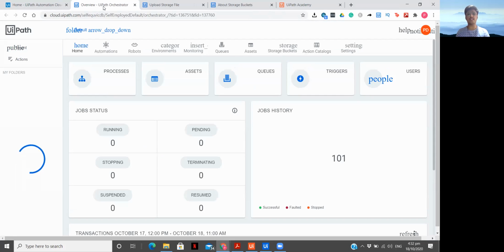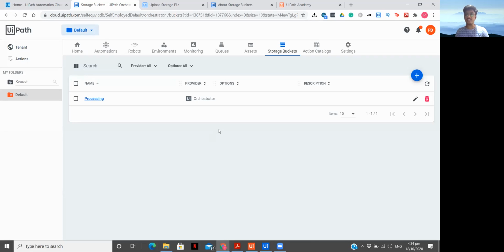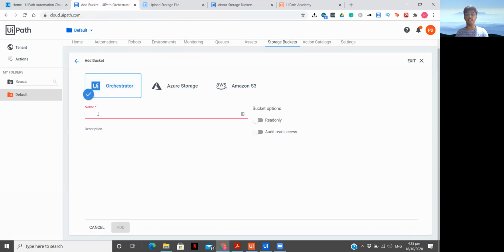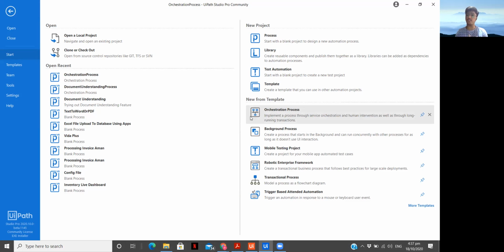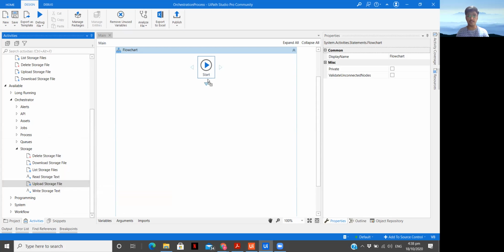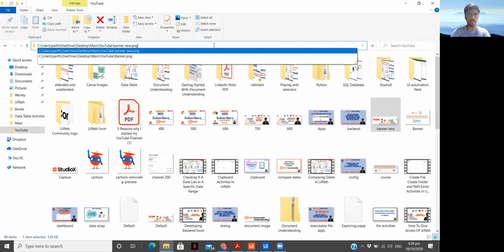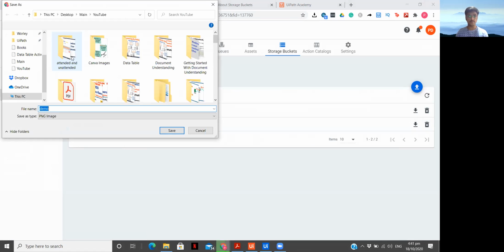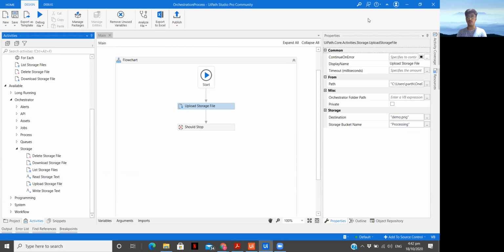Storage Buckets Upload Storage File To Storage Buckets | Orchestration Process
In this video, we are going to explore everything about Storage Buckets In UiPath Orchestrator and also we will be seeing how to upload a file to our storage bucket from UiPath.